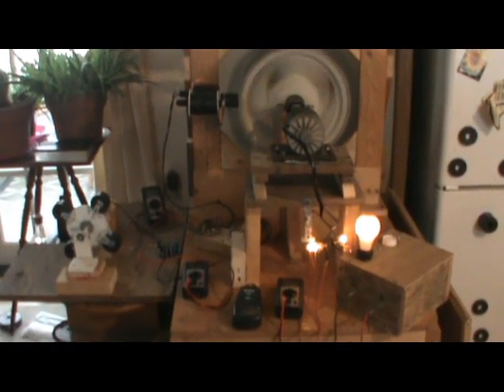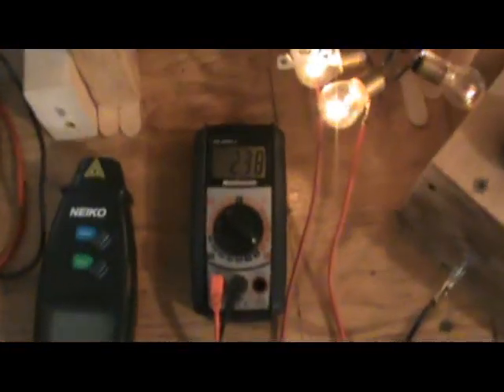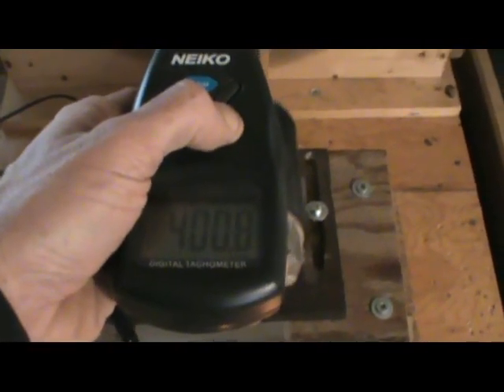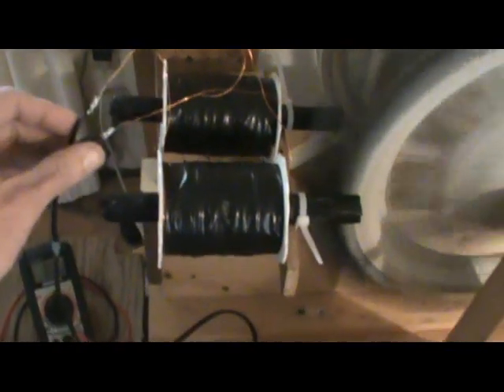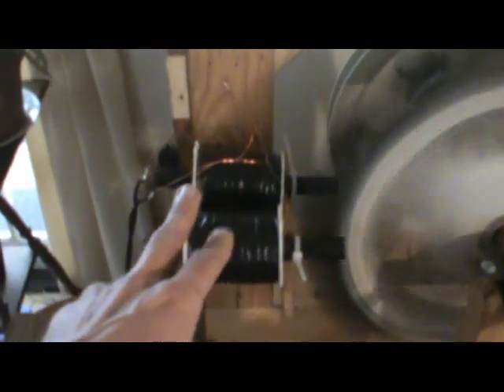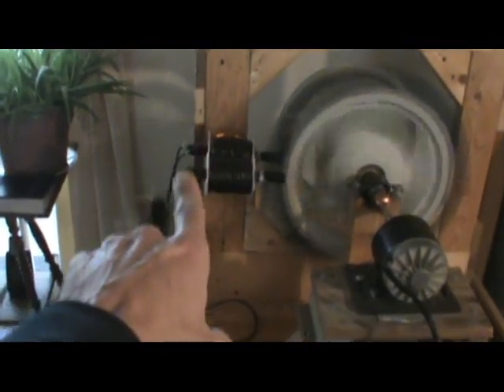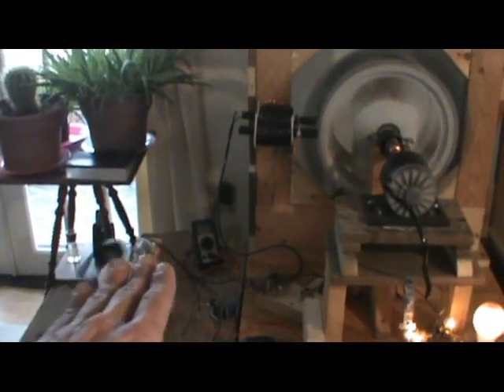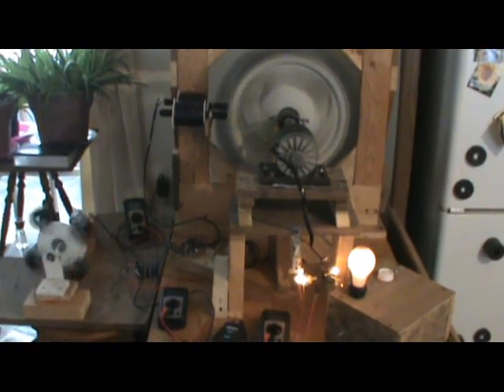Free Energy Project - 22 Gauge Demo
This is a better reflection of what I've been working at. This is why I wanted the wire thinner than 16 gauge...but now I see 20 gauge will be about right for the cores I want to use. An added 20mA to the small motor will make it run much faster. The output has to match the load to a degree, but I also want a good effect on the wheel. This afternoon I'll wind up another set of 22 gauge wire and wire the output in parallel :) My estimate is that I'll need 3 coil sets (with the proper design) to power the small motor at 1200 rpm.